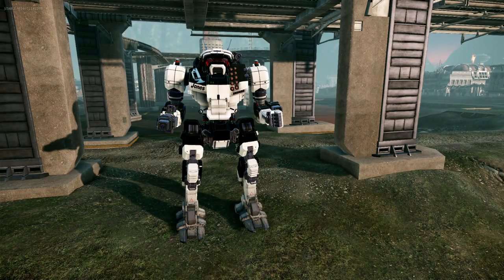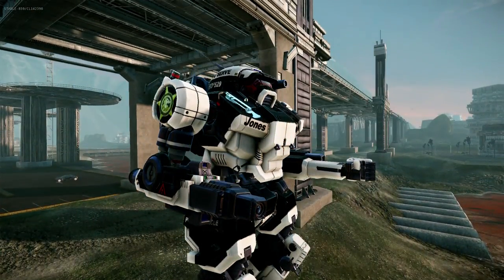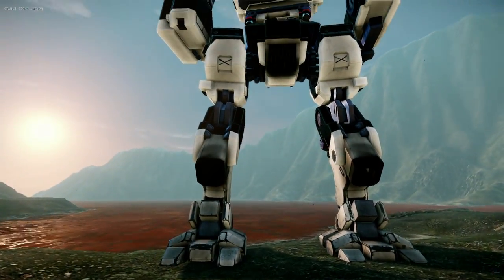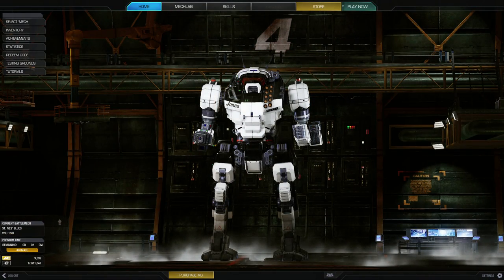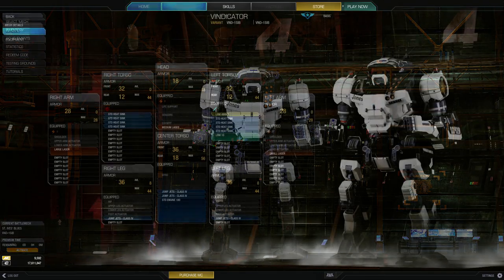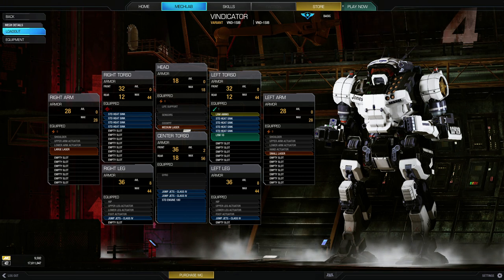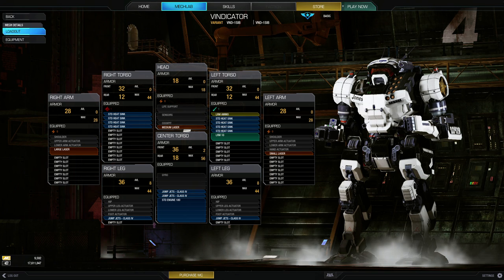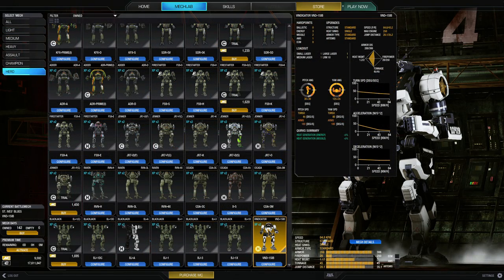Sneak Peek: Vindicator "St. Ives Blue" VND-1SIB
This is a sneak peek of the new Vindicator "St. Ives Blue" VND-1SIB Hero BattleMech coming to MechWarrior Online. FREE-TO-PLAY @

TRANSCRIPTION:

Hey everyone, this is Daeron, also known as Bombadil, and I'm here to give you a quick sneak peek of the new Vindicator Hero BattleMech, the St. Ives Blue.

The St. Ives Blue is a 45-ton medium BattleMech, and comes equipped with a Standard 180 Engine, upgradable to 250, Standard Internal Structure and Armor, Single heat sinks, and 4 jump jets - upgradable to 5.

Its stock armament includes 1 Large Laser, 1 Medium Laser, 1 Small Laser, and an LRM 10.

Its hardpoints consist of 3 Energy - one in the head, and one in each arm, 2 missile in the left torso, and an AMS in the right torso.

Its max speed, with the max engine and pre-speed tweak is 90 kph, it has a max armor value of 306, and of course it comes with a 30% C-Bill bonus!

This concludes the sneak peek of the new Vindicator St. Ives Blue Hero BattleMech, until next time MechWarriors.